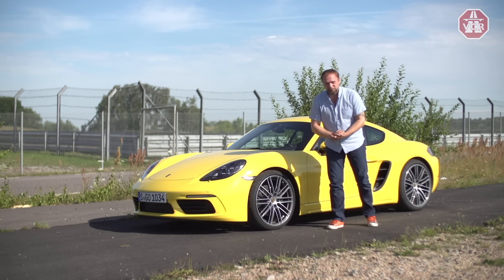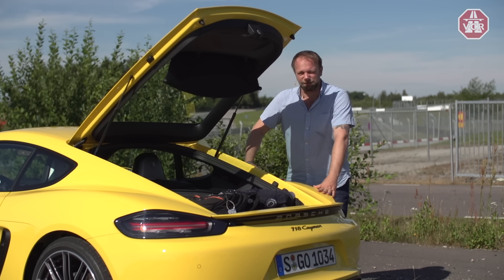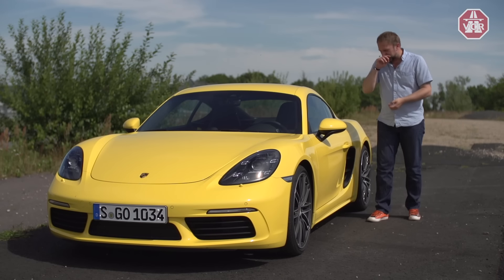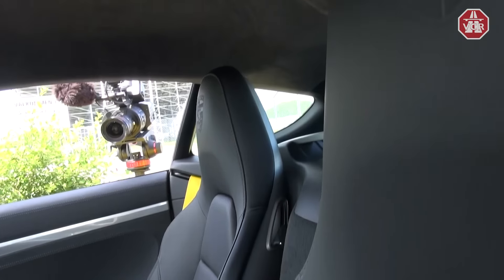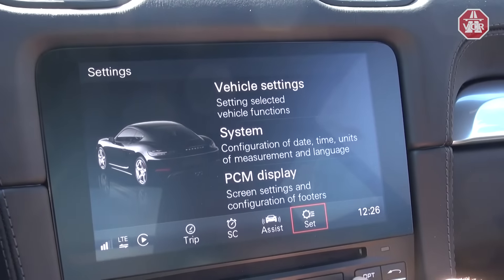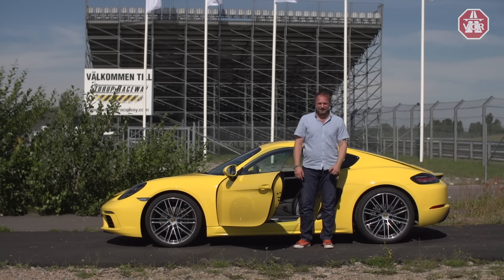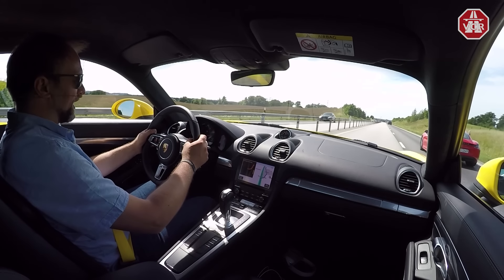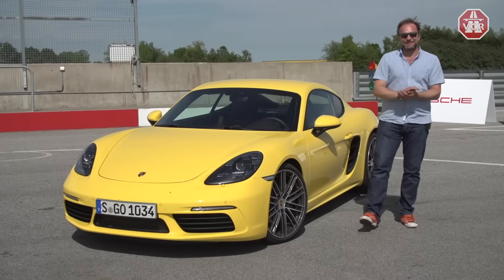2016 Porsche 718 Cayman - In-Depth Review, Full Test, Test Drive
05:49 facts
07:41 exterieur
12:11 interieur
25:47 compartment check
28:38 trunks
34:45 driving impressions
41:50 assist systems and infotainment
42:50 sum-up
46:56 outtakes

On Jul, 23 2016 we filmed this Ausfahrt.tv - Video - Review introducing the 2016 Porsche 718 Cayman to you. We had a chance to drive the car during the international press driving event in XXXMalmö, SchwedenXXX for a couple of hours.  All the experiences we had with our test drive, the 2016 Porsche 718 Cayman we put in our video review which is splitted into sections. We always treat all cars the same, Porsche 718 Cayman als sport car. We would like some competitors of the  Porsche 718 Cayman: f.e. Audi TT RS, Alfa Romeo 4C, Nissan 370Z, BMW Z4, Mercedes-AMG SLC 43, Jaguar F-Type

In our in-depth review we present you the 2016 Porsche 718 Cayman as detailed as possible. Please be aware that our time with the test drive is very limited, so we try to get as much as possible out of our time. The result of our test drive is now here, hope you enjoy watching our review about the Porsche 718 Cayman.

Here are the most important facts about the 2016 Porsche 718 Cayman:
Engine: XXX4 Zylinder Boxer MittelmotorXXX
Capacity: 2.0 Liter
Power: 300 hp / 296 bhp / 220 KW
Torque: 380 Nm / 280 lb-ft between 1.950 and 4.500 rpm
Powertrain: rear wheel drive
Transmission: XXX7-Gang PDKXXX
Acceleration from 0 to 100 kph / 62 mph: in 4.7 Seconds
Topspeed: 275 kph / 171 mph
fuel consumption: 6.9 l/100 km / 34.1 mpg
CO2 emissions: 158 g/km
color: XXXracinggelbXXX
option line: Cayman
base price Porsche 718 Cayman: 51.623 Euro (Germany)
base price test car: 51.623 Euro (Germany)
price test car: approx. 85.830 Euro (Germany)

If you have any questions, please use the comments section, we try to answer asap. We appreciate any likes and shares - if you want to keep us motivated, thats how you can push us. And we dont mind at all if you spread the word about our channel.

Video Car Review is the international branch of "Ausfahrt.tv". You like our review style?